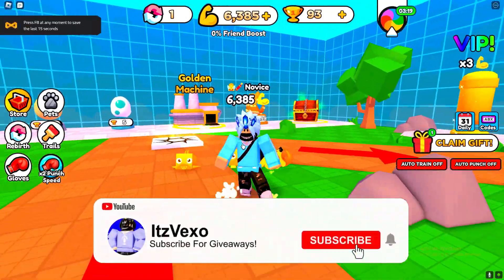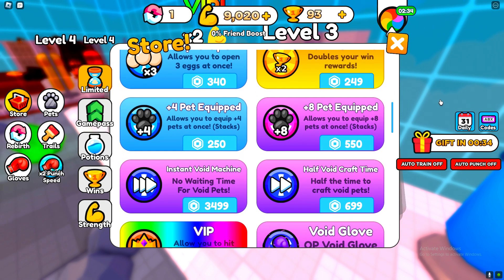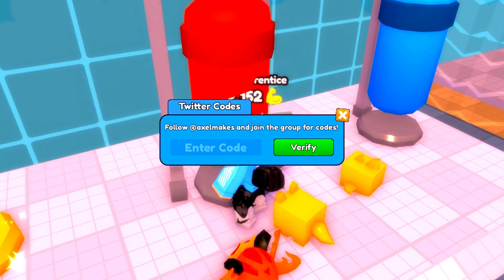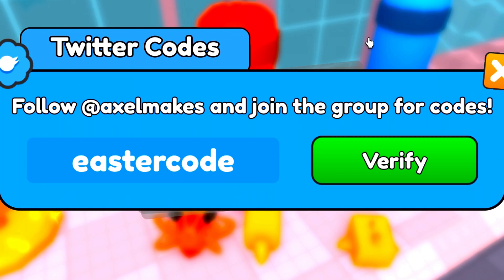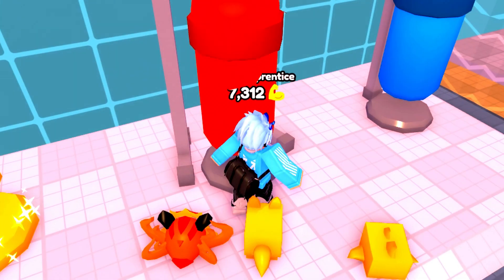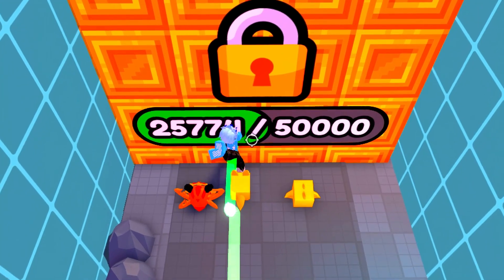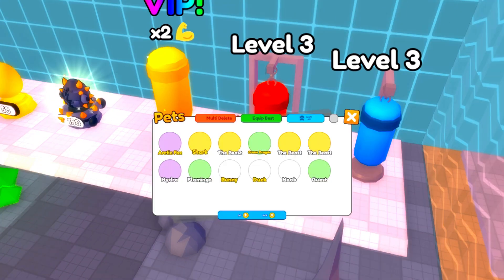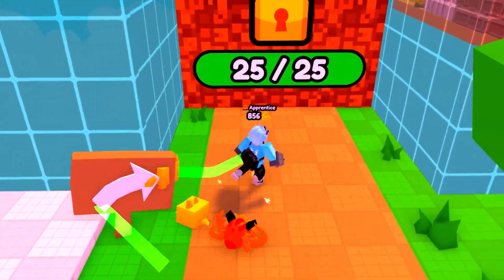ALL NEW *SECRET* UPDATE CODES in PUNCH WALL SIMULATOR CODES (Punch Wall Simulator Codes)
ALL NEW *SECRET* UPDATE CODES in PUNCH WALL SIMULATOR CODES (Punch Wall Simulator Codes) I redeemed all the punch wall simulator codes!